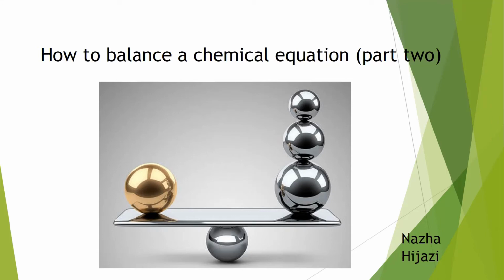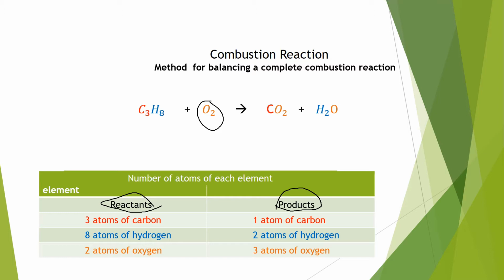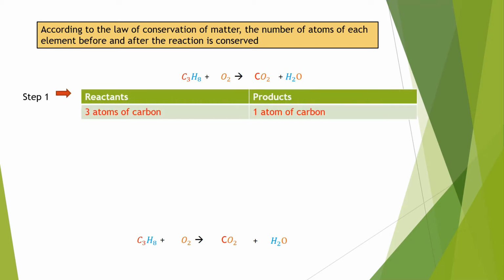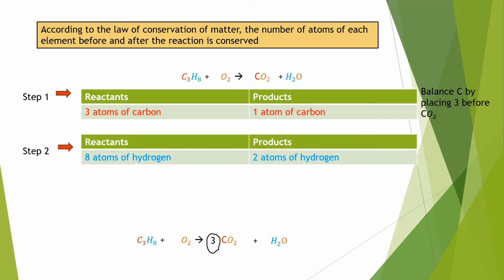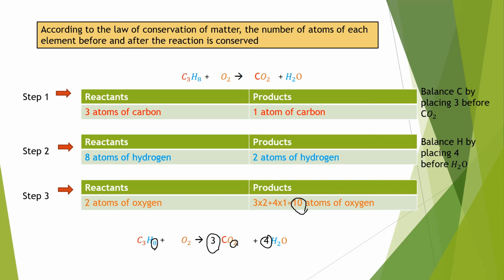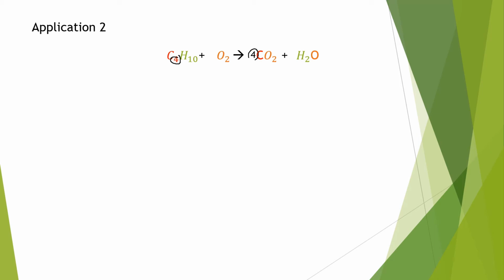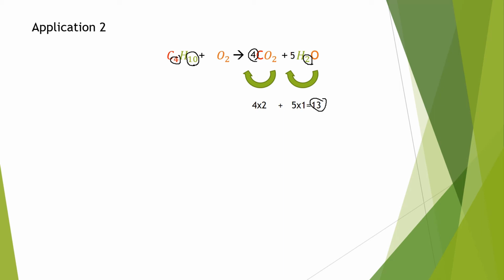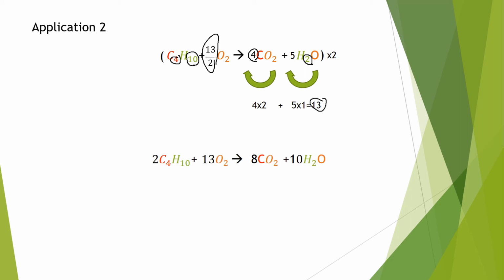balancing chemical equation 2